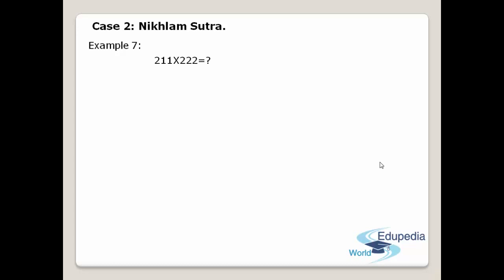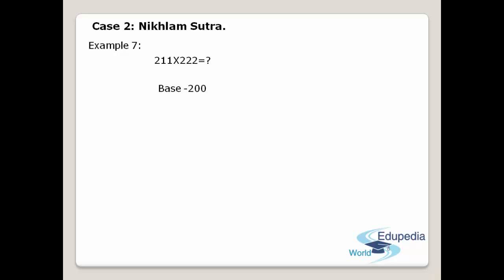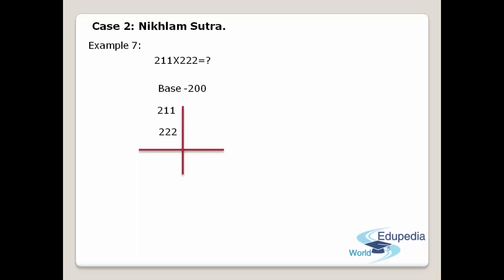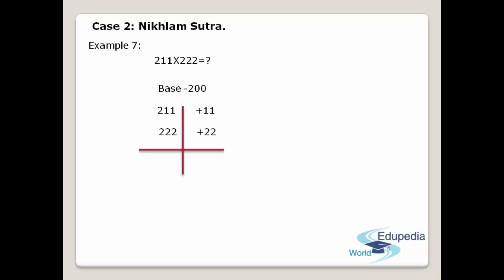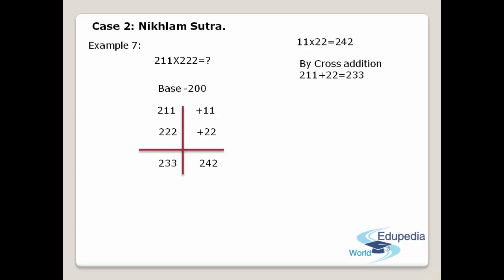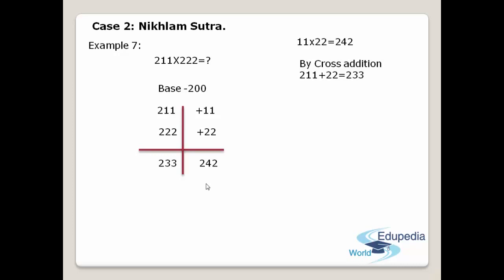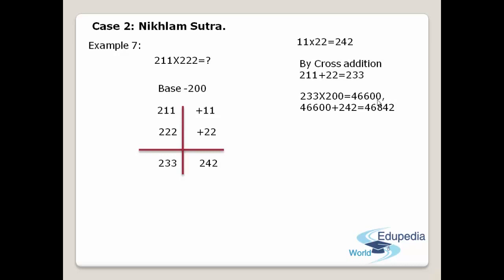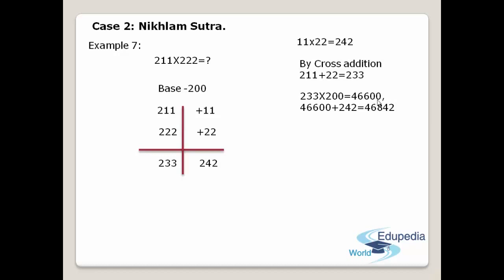Vedic Mathematics | Multiplication using Nikhlam Sutra | Part 13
Multiplication by Nikhlam Sutra
- Case 2
- Example